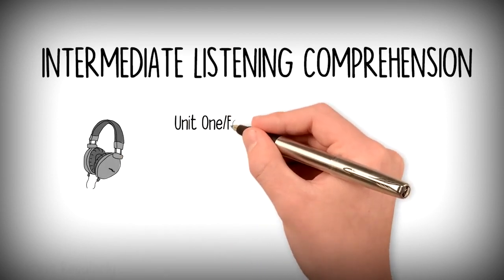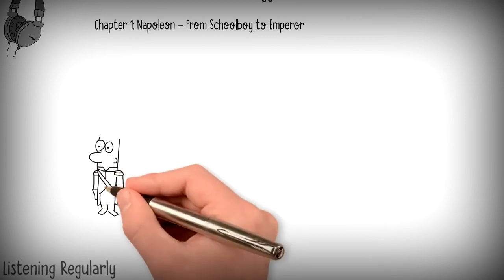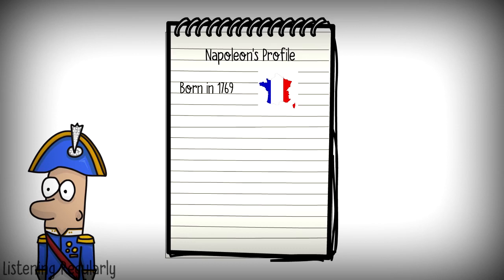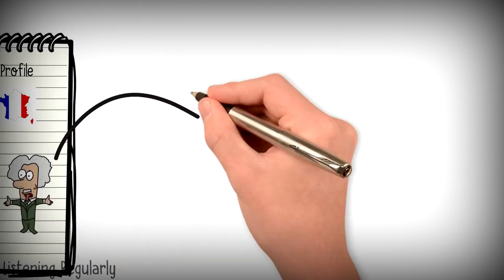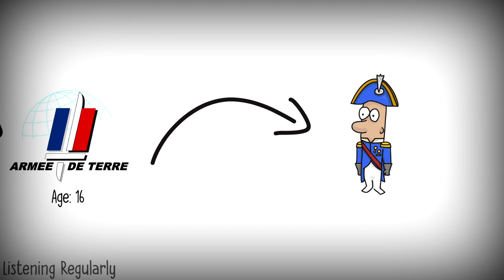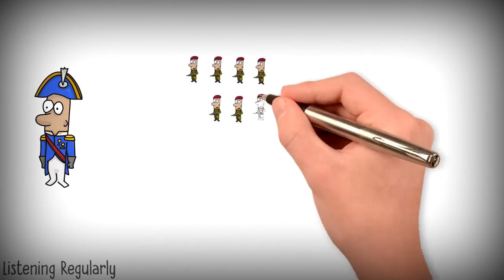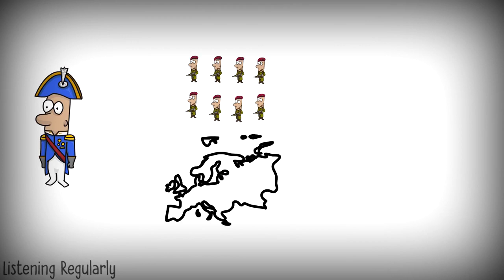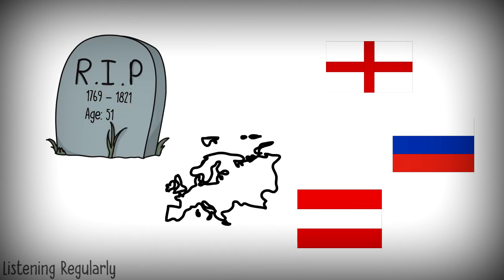APTIS EXAM - SUMMARY IN FEBRUARY, 2023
Cập nhật các nội dung thi APTIS hàng tháng!
Chương trình học chất lượng và bám sát nội dung!
[Không copy - sao chép dưới mọi hình thức]